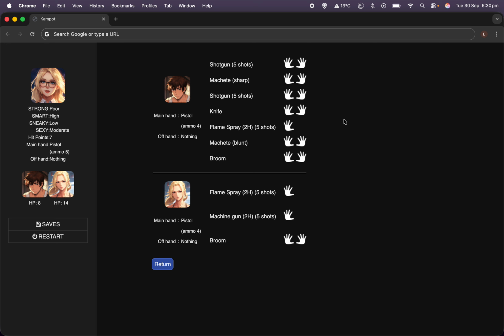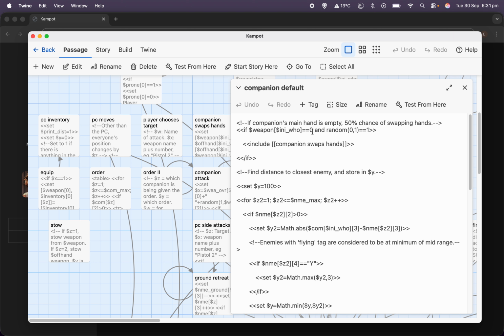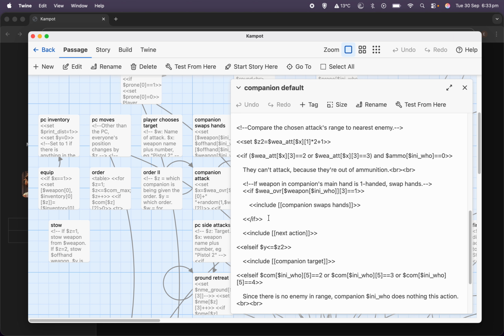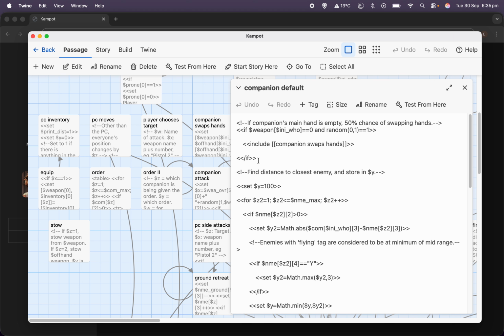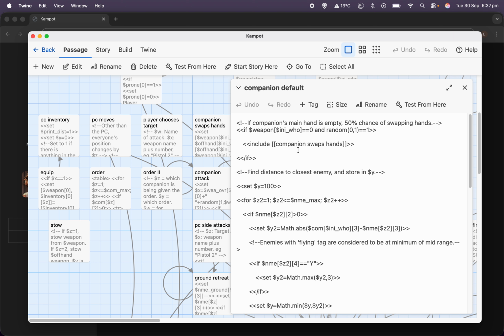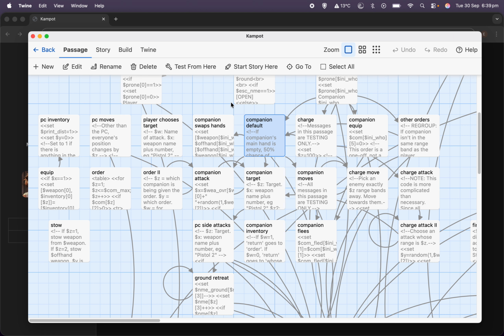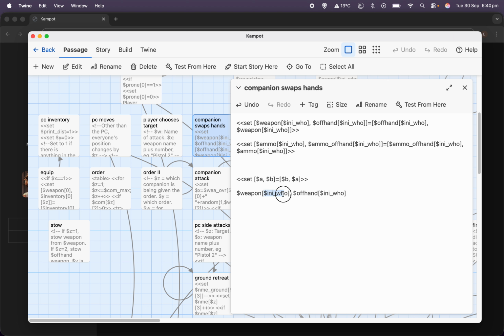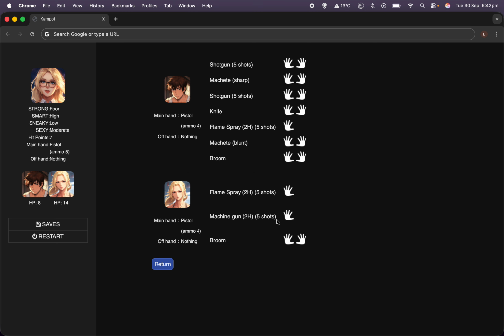336: Companions swapping hands (Twine Sugarcube)